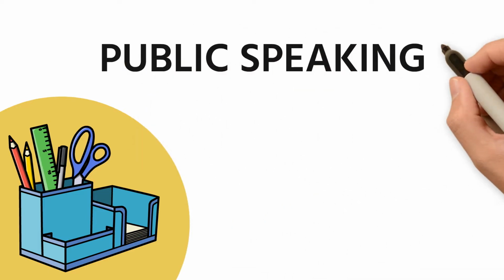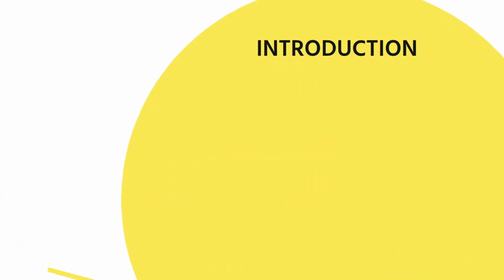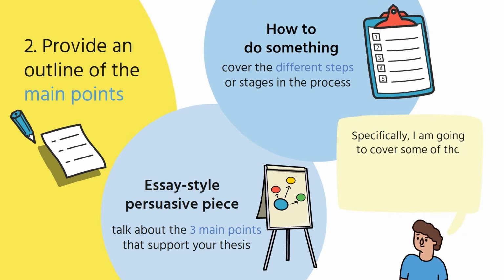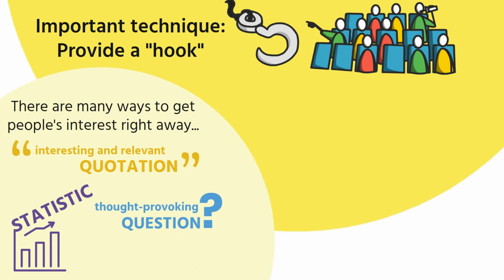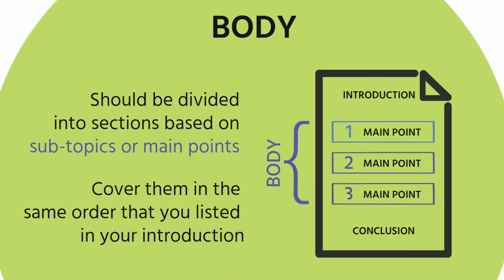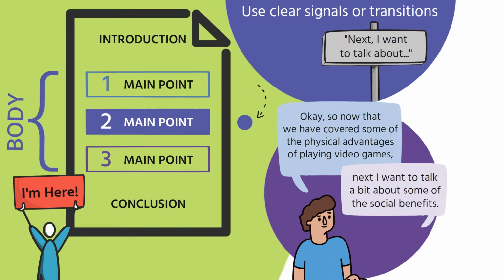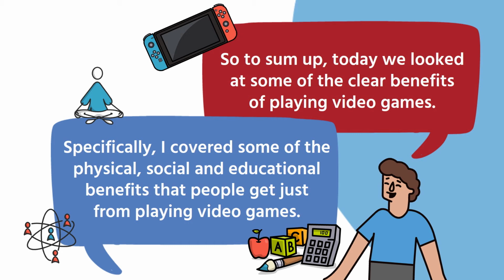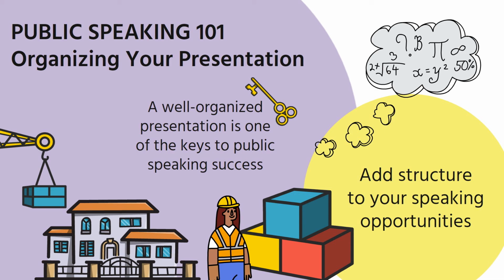Public Speaking 101: Organizing